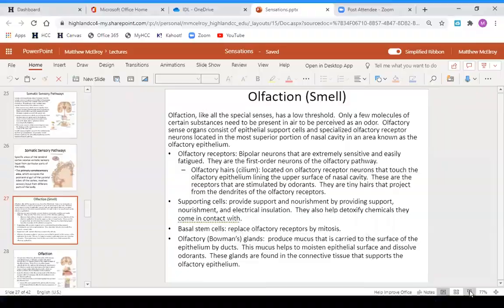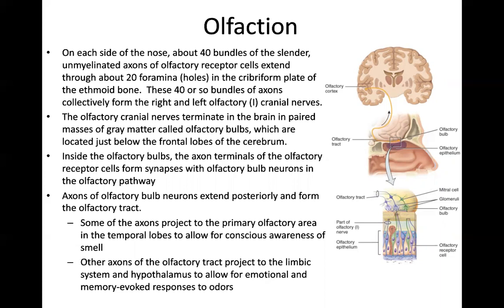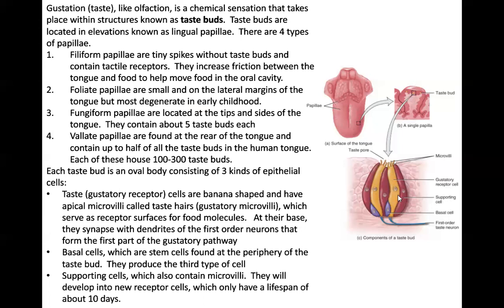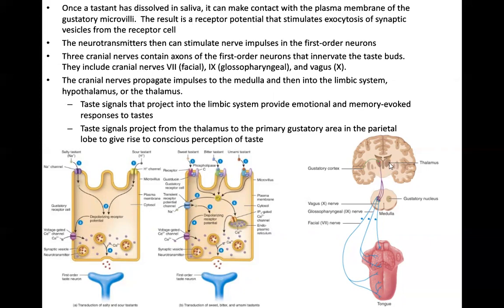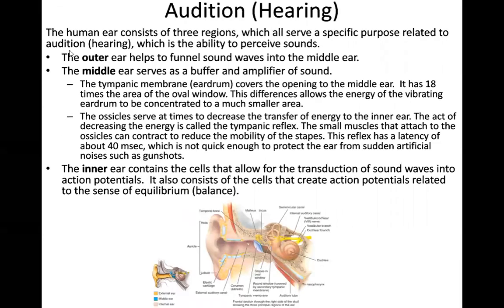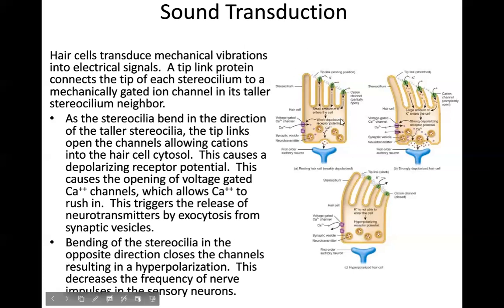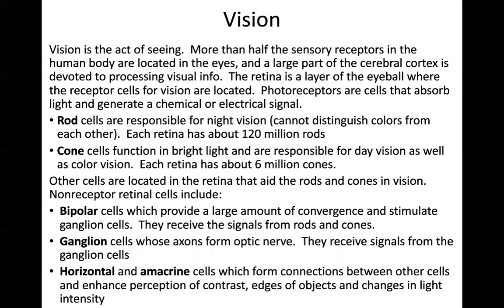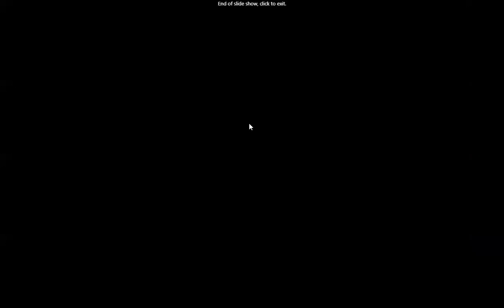Sensations Physiology II